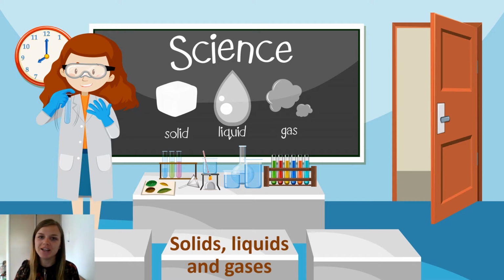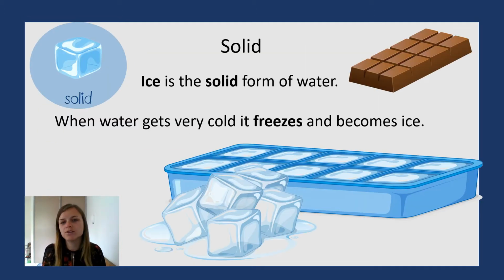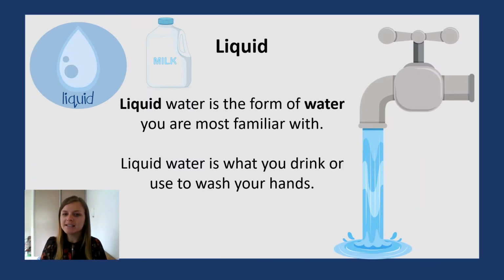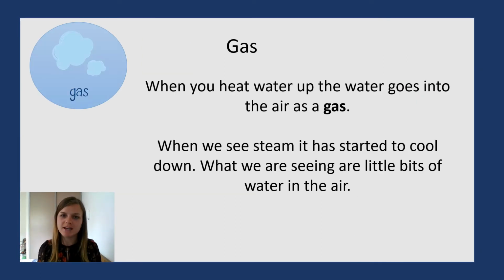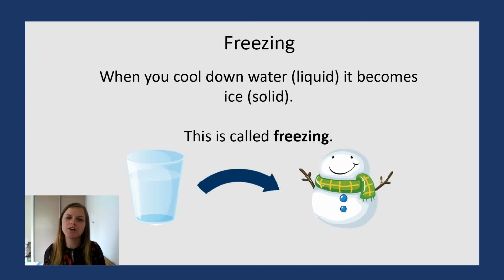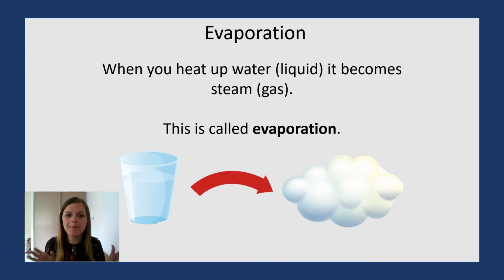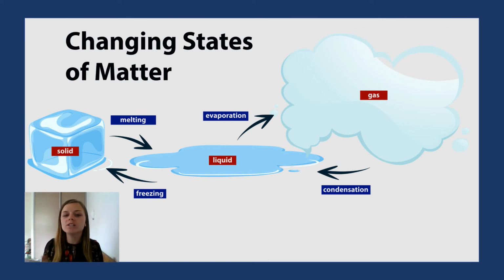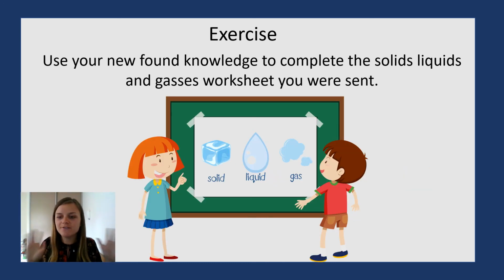Solids, Liquids and Gases-Miss Liberty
Follow this link to find the Solids, Liquids and Gases worksheet mentioned in the video